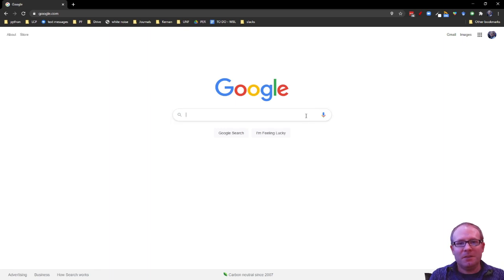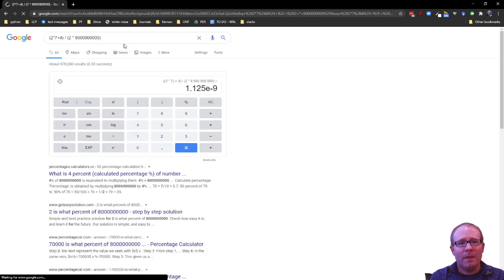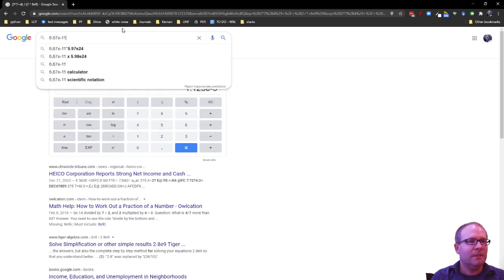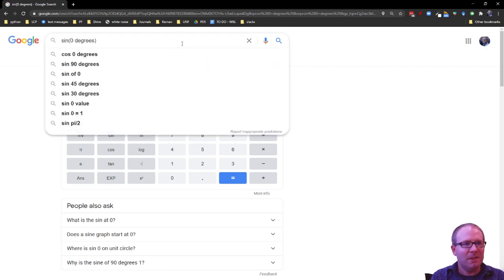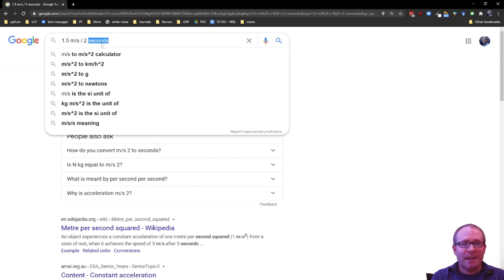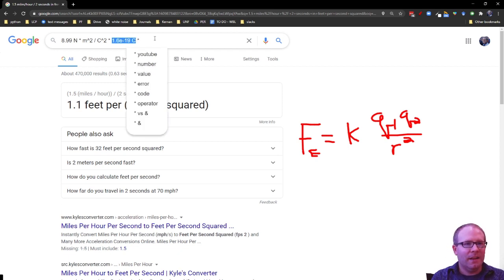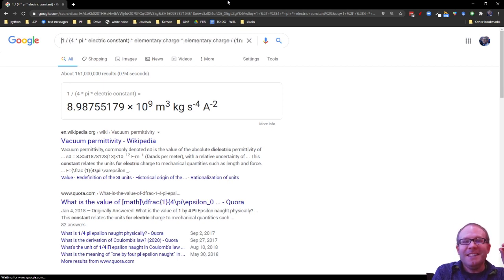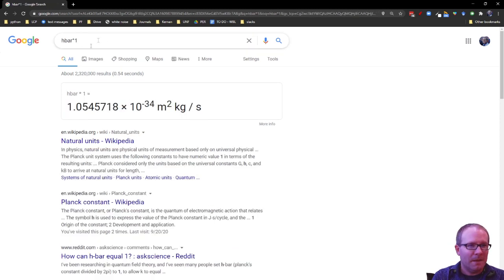Using Google as a Physics Calculator (Modern Physics Interlude)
Google is a useful replacement for your graphing calculator, and here's why!

Our understanding of physics dramatically changed in the early 20th century. This series explores many of these discoveries through computational modeling.